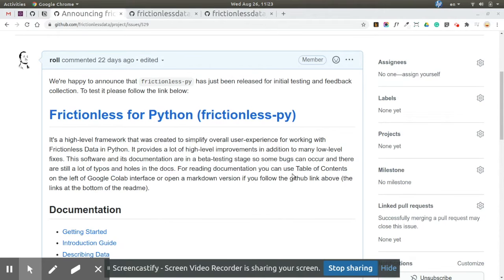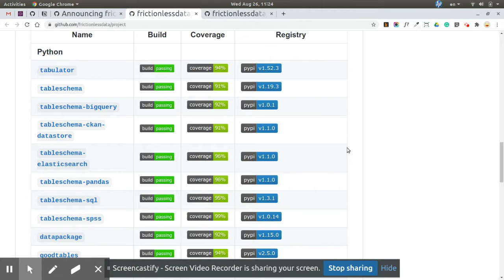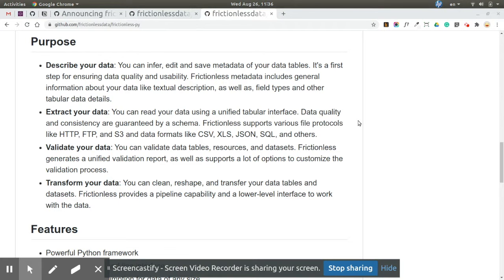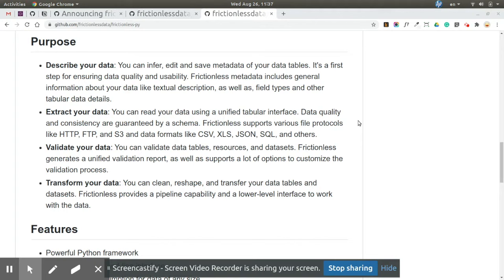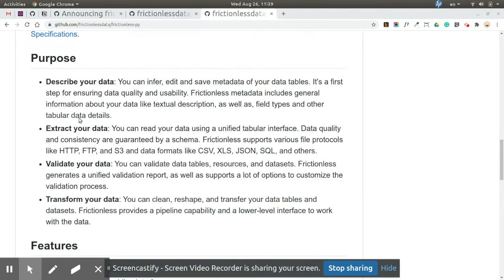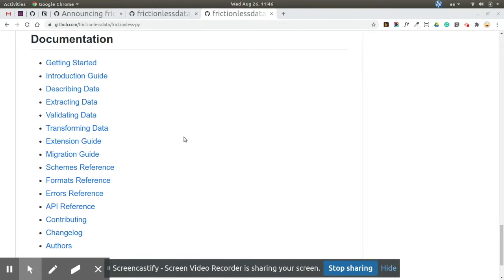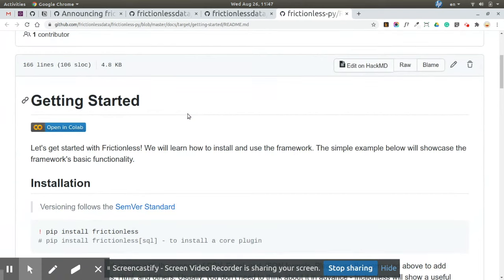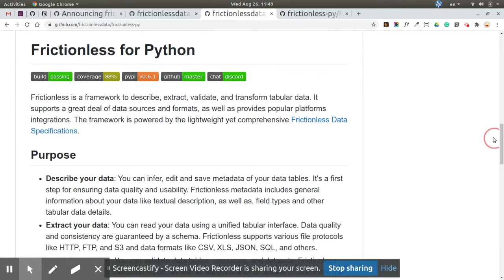Frictionless-py Intro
An introduction to the new Frictionless Data Python library, Frictionless-py, by Frictionless developer Evgeny Karev.